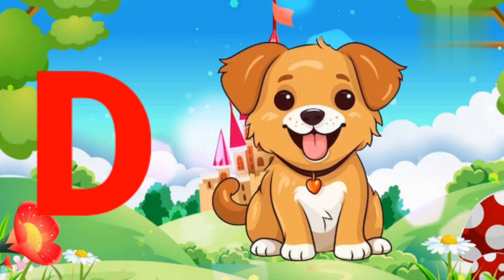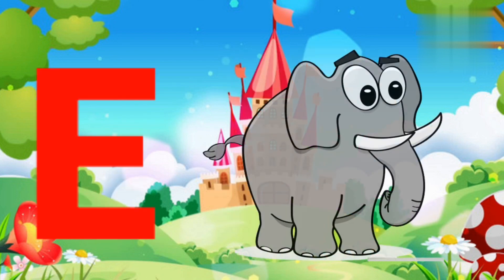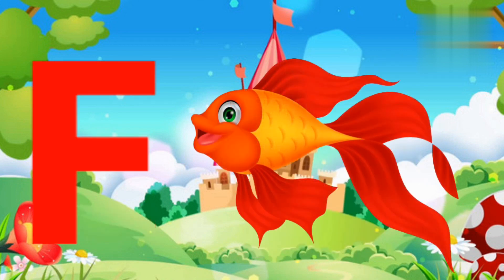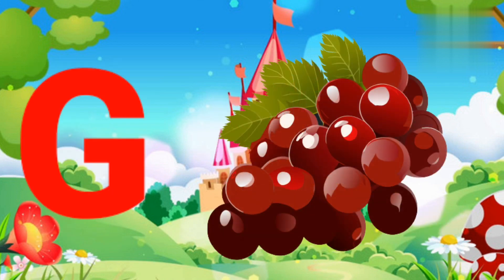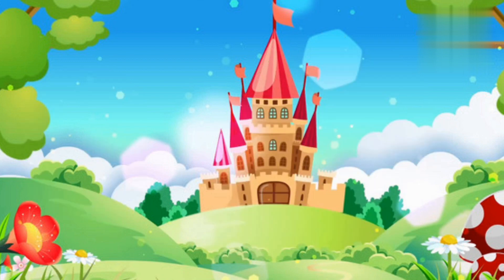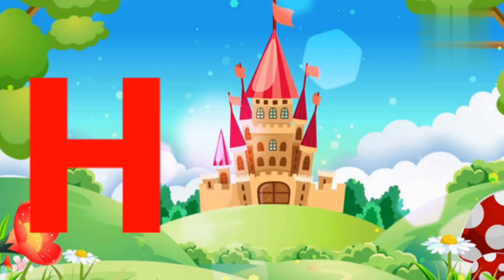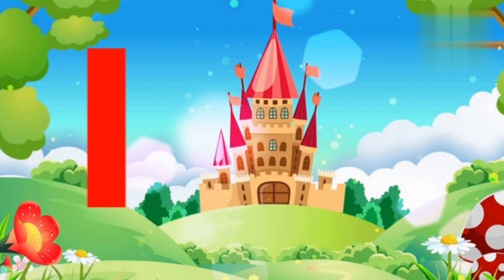abcd phonics for toddlers|a for apple b for ball nursery rhymes|English alphabets with pictures|abc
Welcome to a captivating world of ABCD phonics, specially curated for toddlers on our engaging YouTube channel! 🌈📚 In this delightful video, we embark on a journey through the English alphabet, blending learning with fun nursery rhymes and vibrant visuals.

We begin with the iconic "A for Apple" and "B for Ball," introducing each letter through catchy nursery rhymes that make learning the ABCs an absolute joy for your little ones. The video is designed to create a multisensory experience, combining auditory learning with colorful visuals of the corresponding objects.

As we progress through the alphabet, we not only sing about the letters but also showcase delightful pictures to associate each letter with a familiar image, making it easier for toddlers to grasp the concept. The rhythmic tunes and animated characters keep the little learners entertained, turning the exploration of English alphabets into an exciting adventure.

Our goal is to foster a love for learning and language development in toddlers. By presenting the ABCs in a fun and interactive way, we aim to create a positive early learning experience that sets the foundation for future literacy skills.

Join us on this educational journey as we sing, dance, and learn the ABCs together! 🎶📚

आइए हमारे मोहक YouTube चैनल पर छोटे शिक्षार्थियों के लिए तैयार की गई एक चुंबकीय दुनिया में स्वागत करें - ABCD फ़ोनिक्स का जादू! 🌈📚 इस खास वीडियो में, हम इंग्लिश अल्फाबेट के साथ मनोहारी नर्सरी राइम्स और रंगीन चित्रों के साथ शिक्षा को मिलाकर एक यात्रा पर निकलते हैं, जो बच्चों के लिए बनाई गई है।

हम "A for Apple" और "B for Ball" के साथ शुरुआत करते हैं, जिसमें प्रत्येक अक्षर को पकड़ने के लिए चटपटी नर्सरी राइम्स का समाहार किया जाता है, जिससे आपके छोटे सीखने वालों के लिए यह एक बिल्कुल आनंदमय अनुभव बनता है। यह वीडियो श्रवणीय शिक्षा को रंगीन चित्रों के साथ मिलाकर मल्टीसेंसोरी अनुभव बनाता है।

अल्फाबेट के माध्यम से बढ़ते हुए, हम न केवल प्रत्येक अक्षर के बारे में गाते हैं, बल्कि उसके साथ एक परिचित चित्रों को प्रदर्शित करते हैं जो प्रत्येक अक्षर को एक परिचित चीज से जोड़ने में मदद करते हैं। तालमेली धुनें और एनीमेटेड कैरेक्टर्स छोटे सीखने वालों को मनोरंजन में रखती हैं, जिससे इंग्लिश अल्फाबेट की खोज को एक रोमांचक साहस में बदल देती है।

हमारा उद्देश्य छोटे शिक्षार्थियों में शिक्षा और भाषा विकास के लिए प्रेम उत्पन्न करना है। हम इस वीडियो के माध्यम से इंग्लिश अल्फाबेट को मजेदार और इंटरऐक्टिव तरीके से सिखाने का पॉजिटिव इयरी लर्निंग अनुभव बनाने का प्रयास कर रहे हैं।

हमारे साथ इस शिक्षात्मक यात्रा पर जुड़ें, जब हम साथ गाते, नृत्य करते और मिलकर एबीसी सीखते हैं! 🎶📚